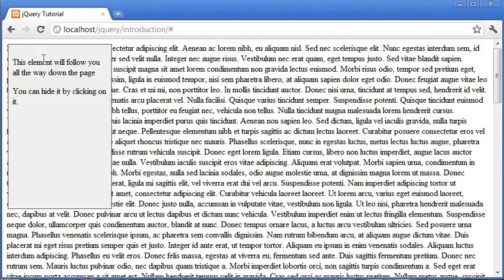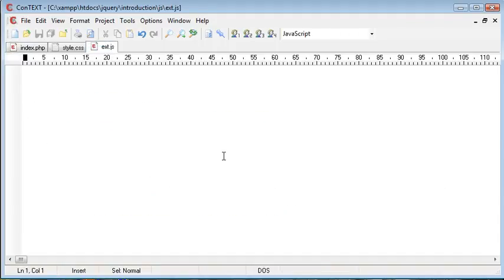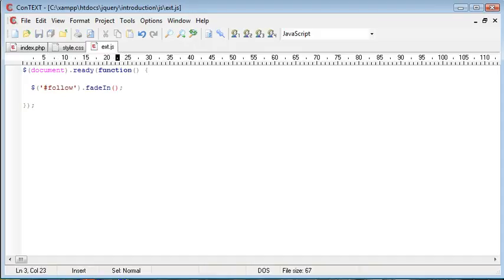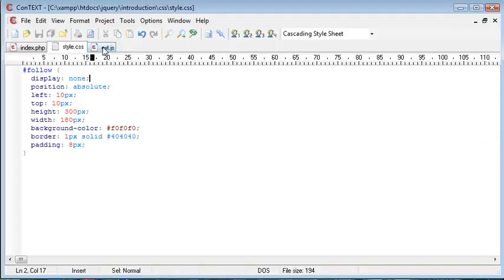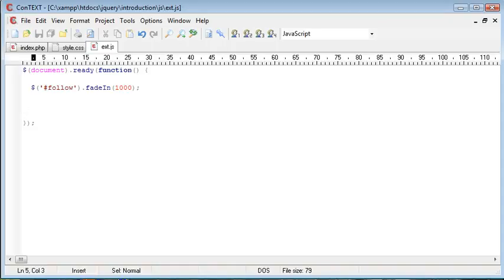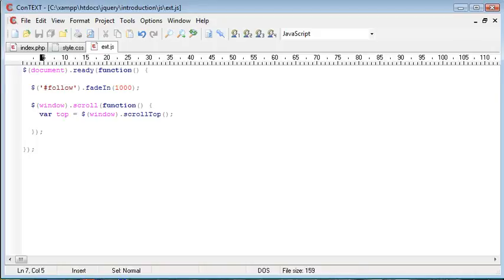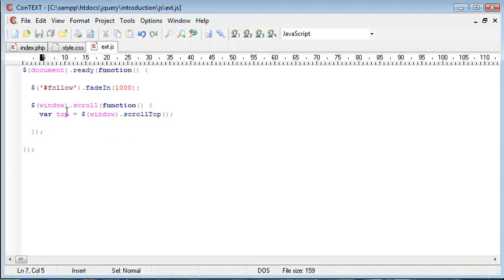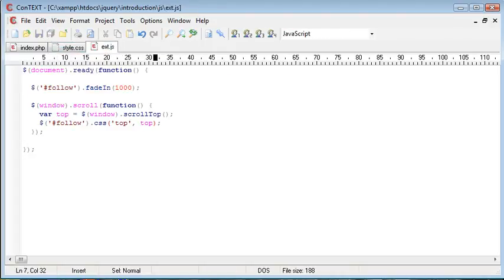jQuery 190 DIV that follows down screen